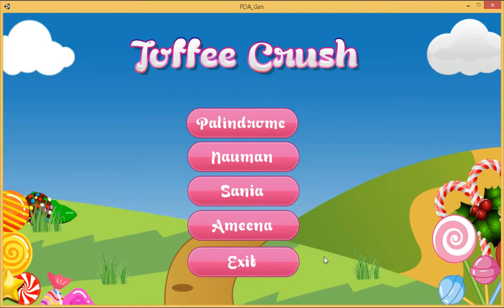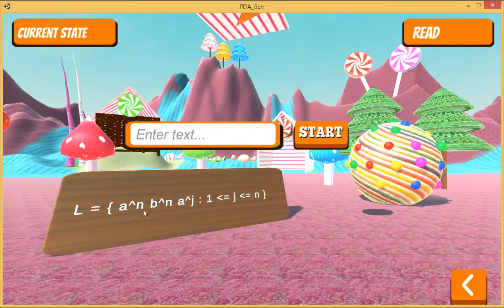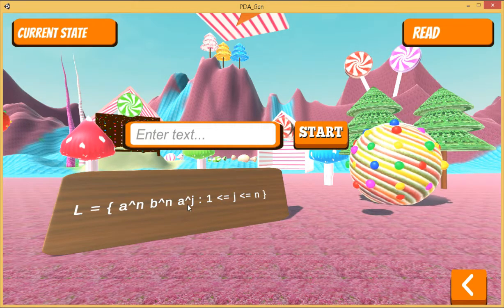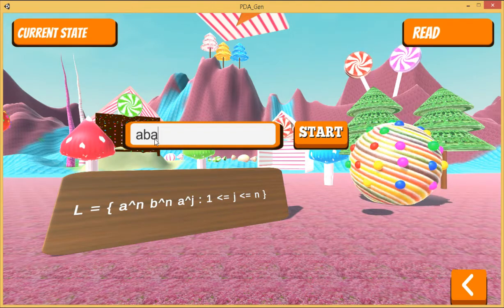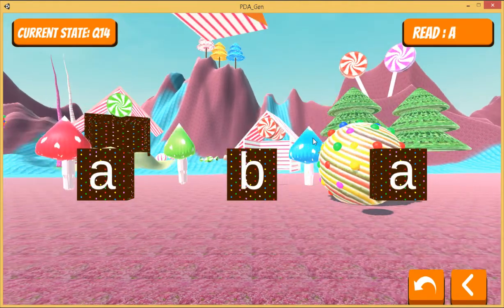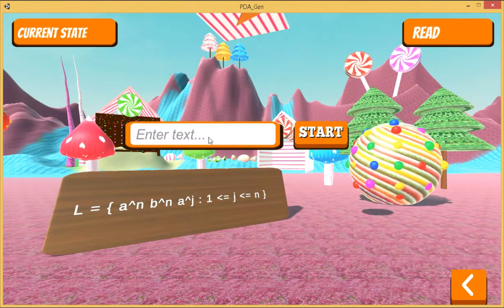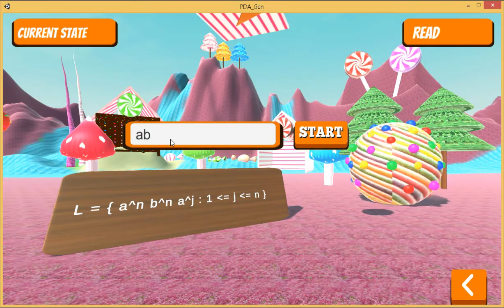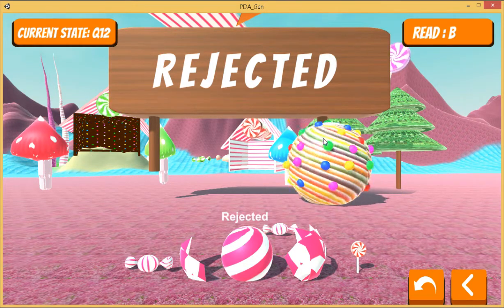Sania Sagheer Toffee Crush Truing Machine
This Turing machine work for the language.
L= {a^n b^n a^j: 1 is less or equal to j  and j is less than or equal  to n}